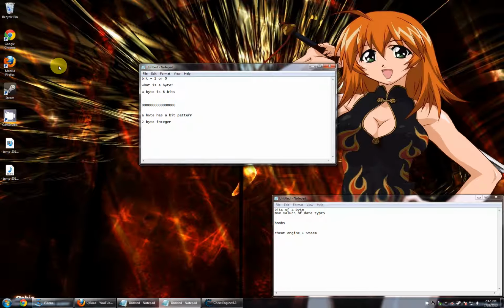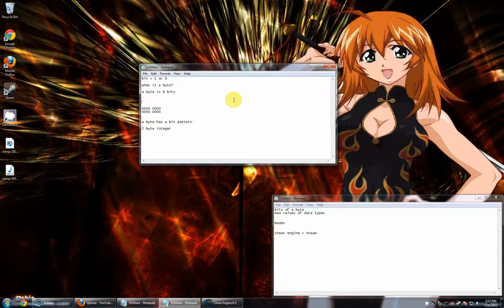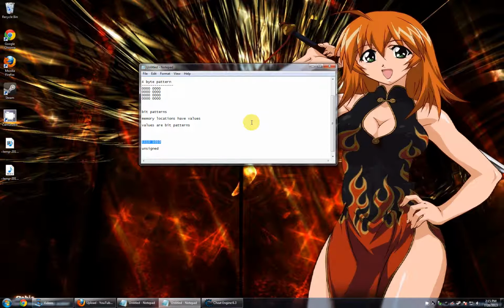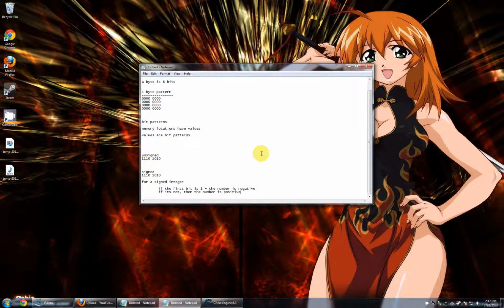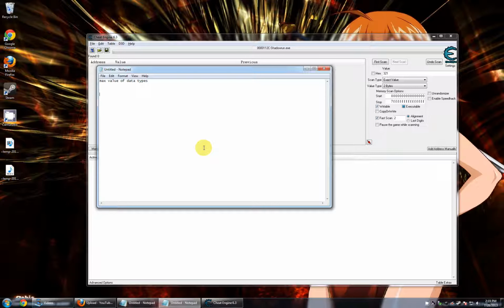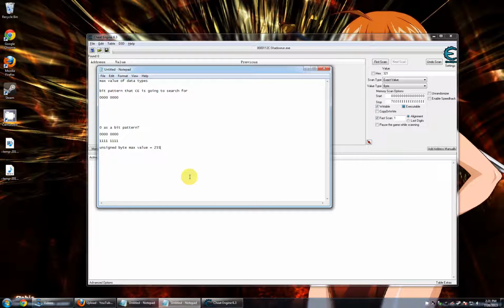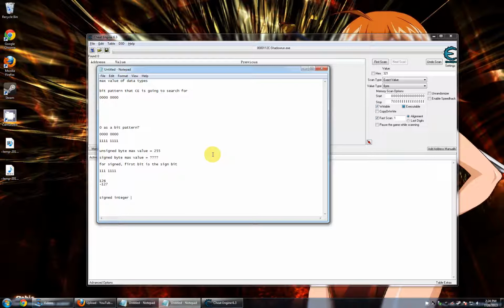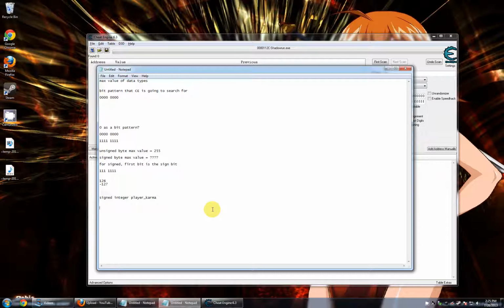Bit patterns 2